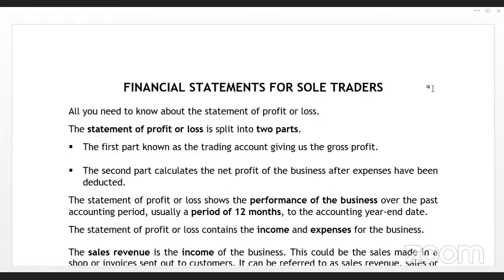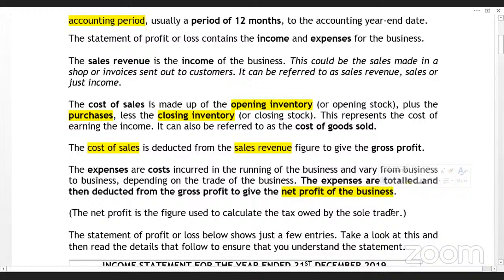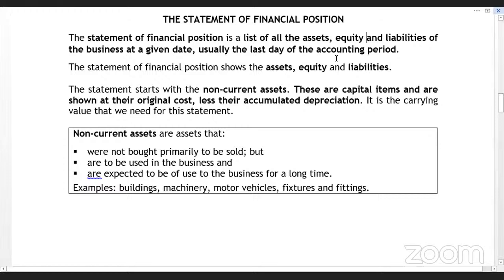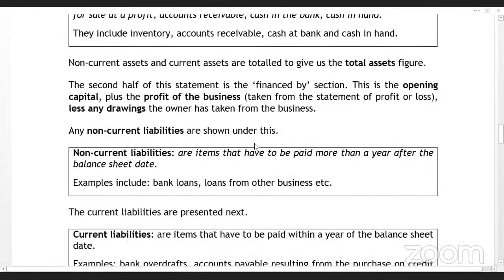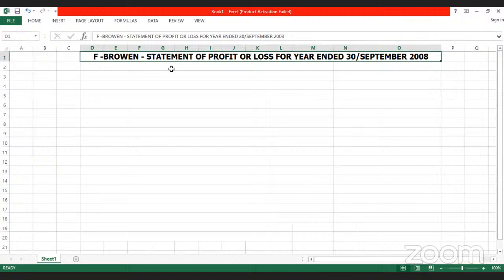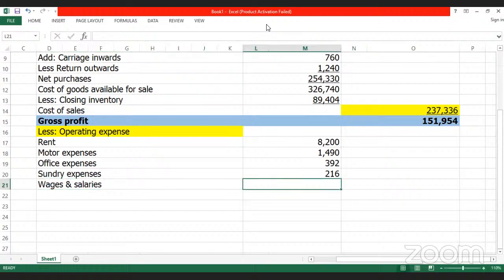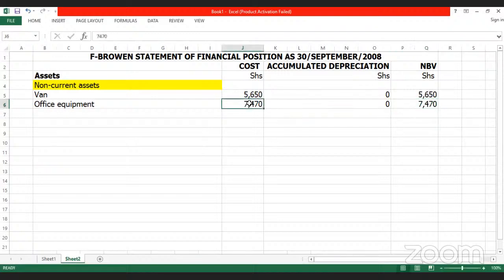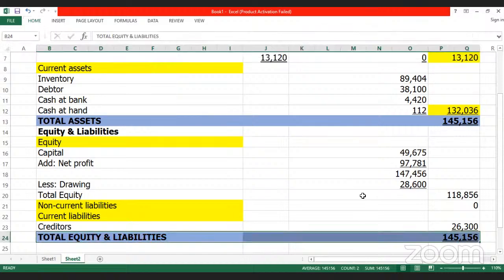PREPARATION OF FINANCIAL STATEMENTS - SOLE TRADERS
Financial statements are essential tools for sole traders to understand their business's financial health. They provide insights into profitability, liquidity, and overall financial position.

Income Statement (Profit and Loss Account): It shows the business's revenue and expenses over a specific period.

Statement of Financial Position (Balance Sheet): Presents a snapshot of the business's financial position at a specific point in time.